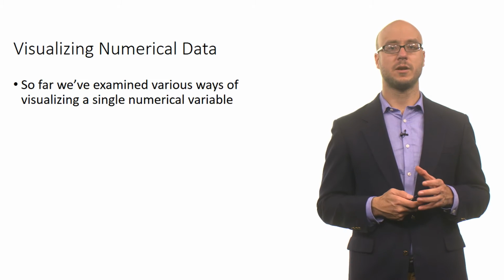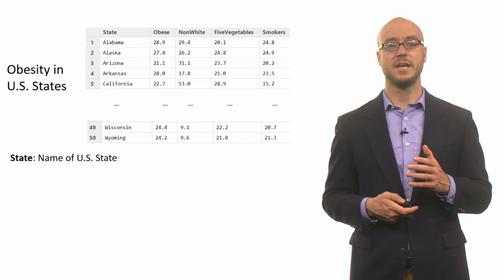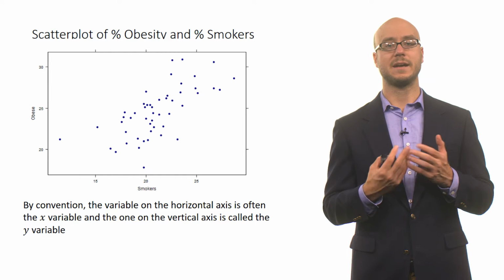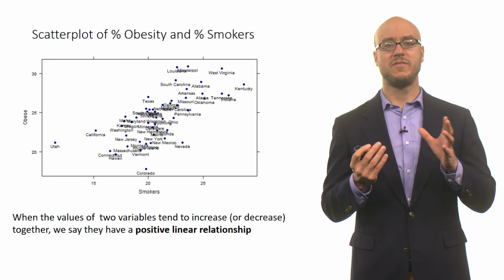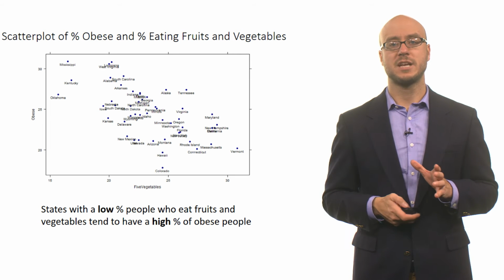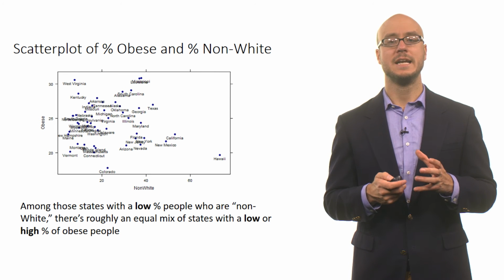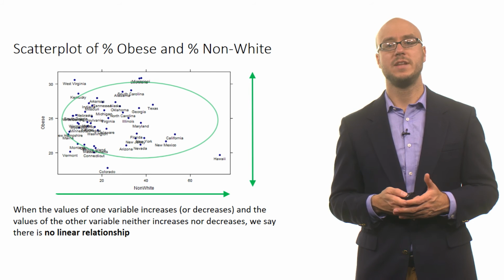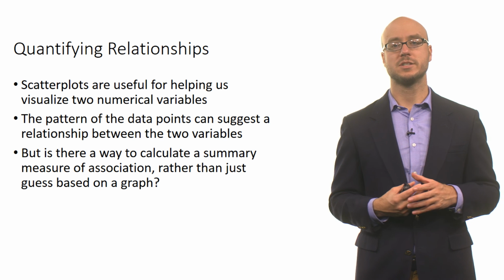STATE100 SP16 24571 W05 PART 1 TOPIC 1 KE